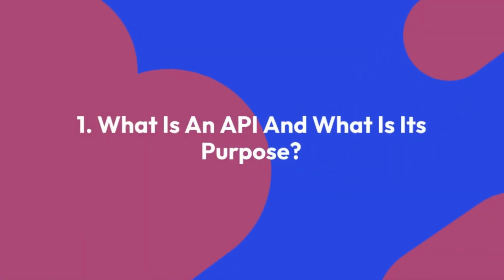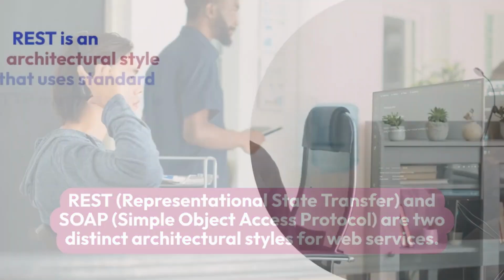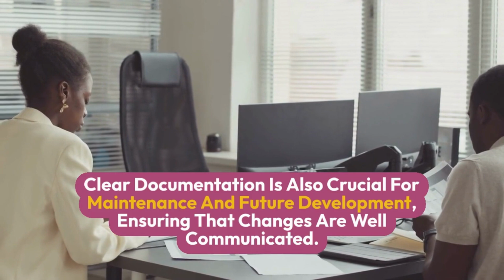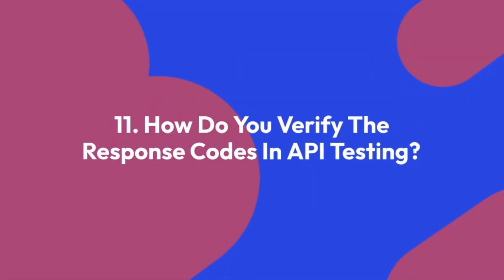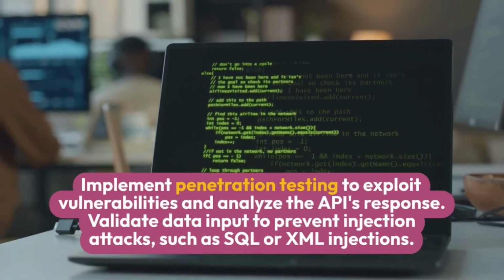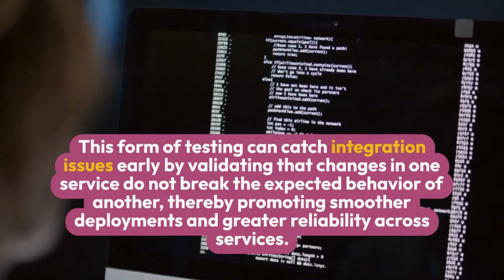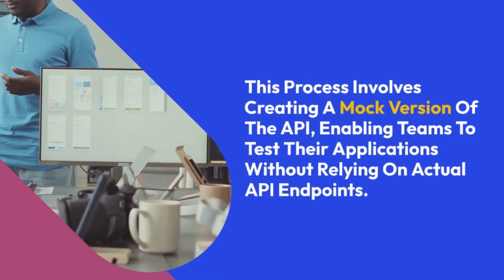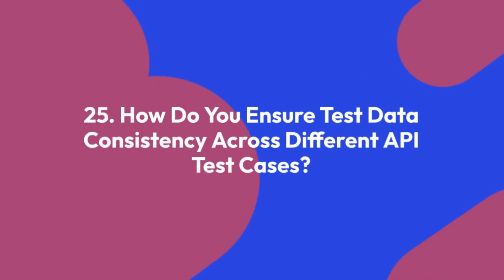API Testing Interview Questions and Answers for 2025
In this video, we cover the most commonly asked API testing interview questions and provide detailed answers to help you prepare for your next interview. Whether you're a beginner or an experienced professional, this guide will walk you through key concepts like REST, SOAP, API methods, authentication, and best practices for API testing.

Perfect for anyone looking to improve their knowledge of API testing and ace their next job interview.

1. What is an API and what is its purpose?
2. What are the main differences between API testing and UI testing?
3. What are some common types of API testing?
4. Explain the difference between REST and SOAP APIs.
5. What are the main HTTP methods used in RESTful APIs?
6. What is API documentation and why is it important?
7. What tools do you use for API testing?
8. Explain the concept of API authentication and authorization.
9. What is JSON and XML? How are they used in APIs?
10. What are API endpoints and how do you test them?
11. How do you verify the response codes in API testing?
12. What is API versioning and why is it important?
13. Explain the concept of API rate limiting.
14. How do you perform security testing on APIs?
15. What is API mocking and when would you use it?
16. How do you handle API dependencies in your tests?
17. What is contract testing in the context of APIs?
18. How do you test API performance and scalability?
19. What are some common challenges in API testing?
20. How do you validate the schema of API responses?
21. What is API virtualization?
22. Explain the concept of idempotency in APIs.
23. How do you test error handling in APIs?
24. What is the difference between black box and white box testing for APIs?
25. How do you ensure test data consistency across different API test cases?